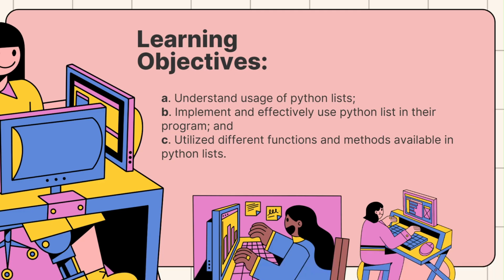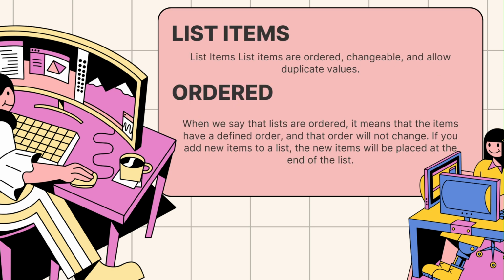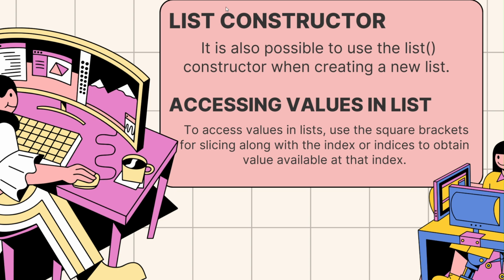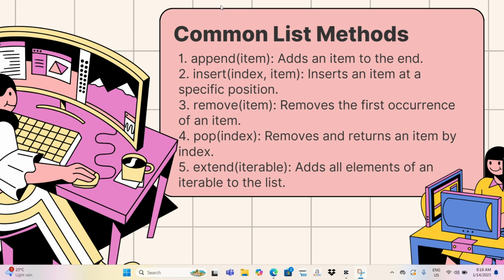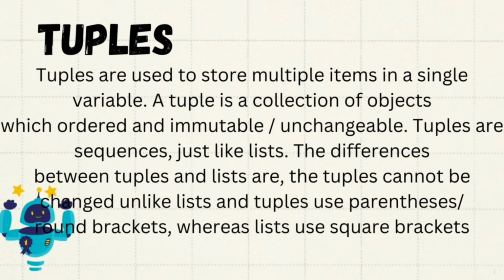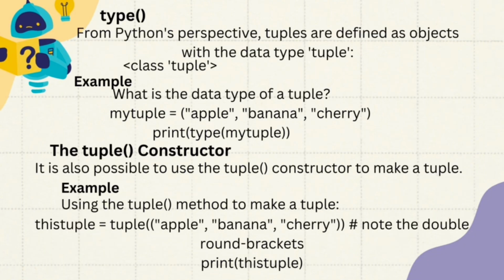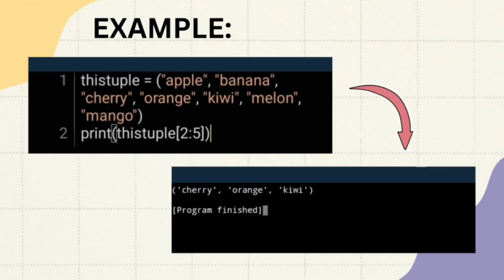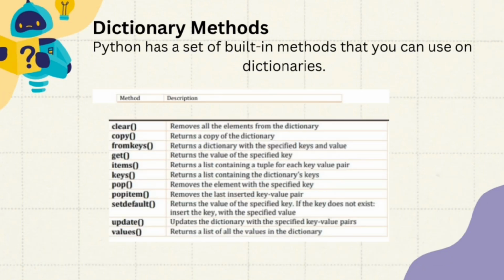ABABA RECHELLE ANN, BORINGGOT JAMAICA, BISUÑA JASMINE, BOROMEO CLARIZE, INOCENTES JUDY